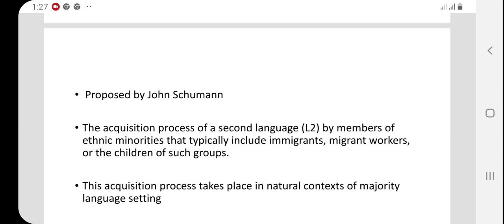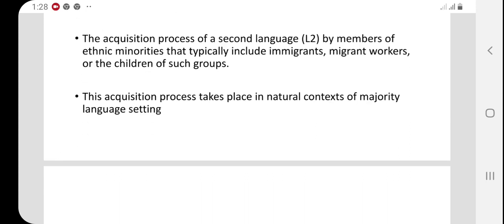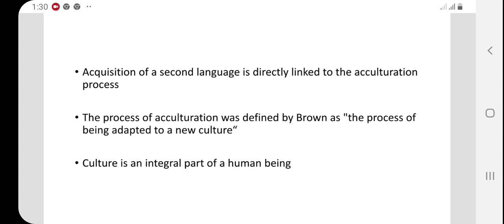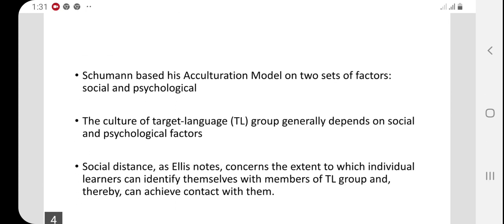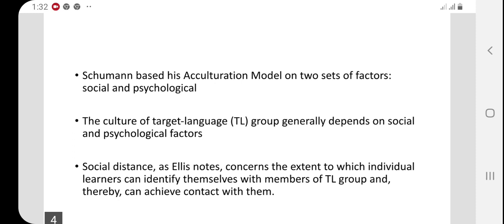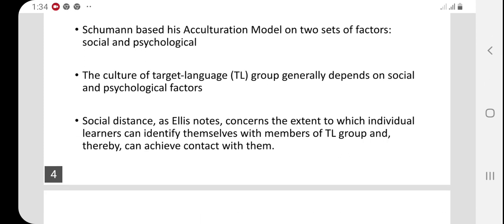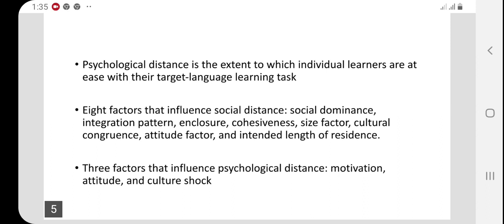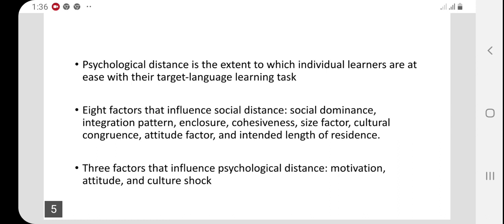Acculturation model|By Dr Zohaib zahid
acculturation model
acculturation model of second language
proposed by john schuman